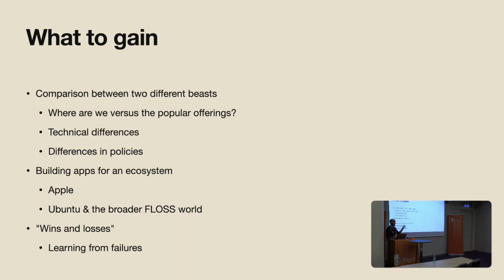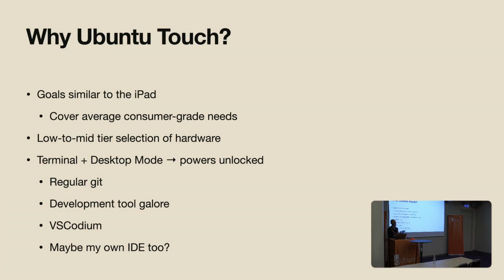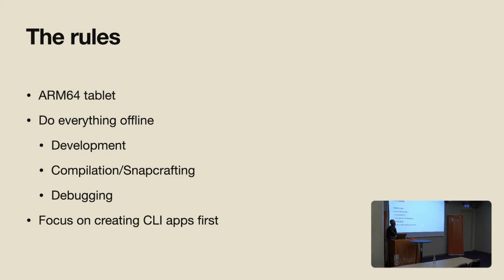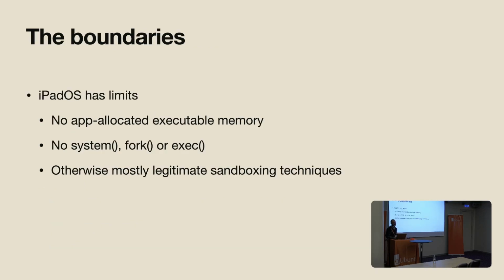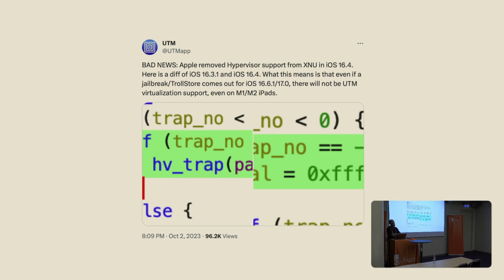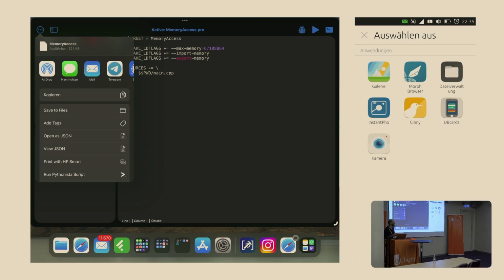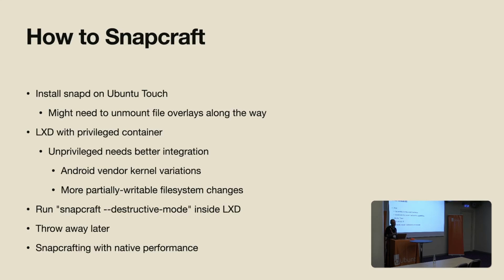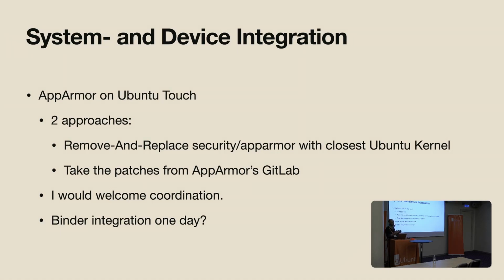Snapcrafting on a tablet: A little adventure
Snapcrafting on a tablet: A little adventure by Mr Alfred Neumayer

Modern tablets provide more power than ever needed for accomplishing development tasks. Does this count for Snapping up an application on a thin, low profile device with little power requirements?

I challenged it.

This is not an ad for any specific product but merely an observation of what years of Ubuntu running on ARM have led to compared to popular offerings like an Apple iPad for development purposes.

The main focus is on bringing "real Linux" to an iPad in an offline environment for development and failing hard, Ubuntu Touch as a capable contender, and creating Snaps as the end goal of the whole experiment. There'll also be some WebAssembly too because why not, some effects, and some attempts at being funny.

Endless possibilities at your fingertips, enriching the Linux app ecosystem from an 11 inch tablet on the go.